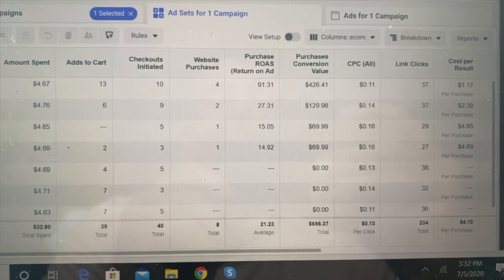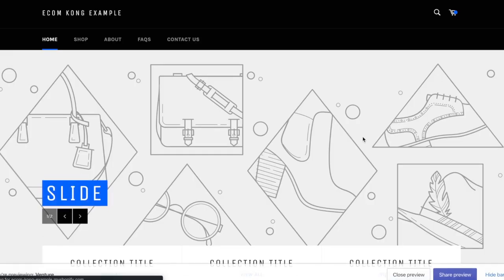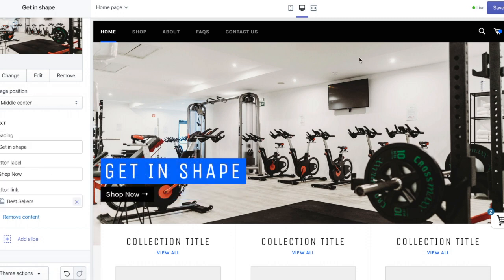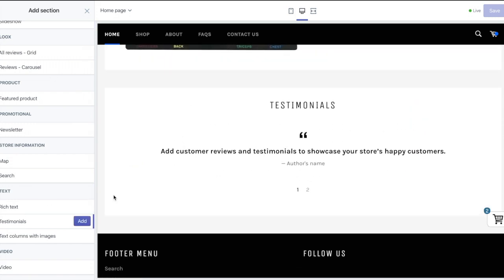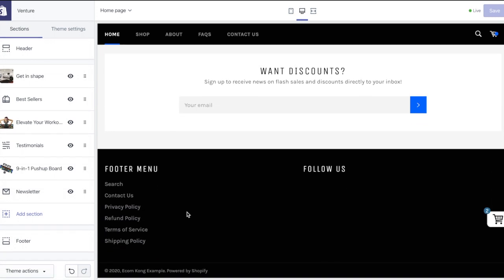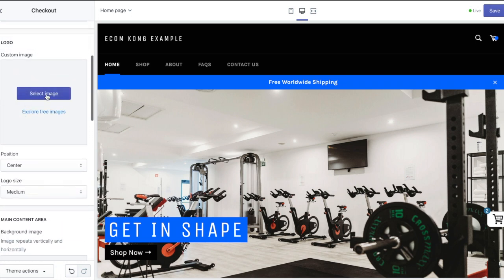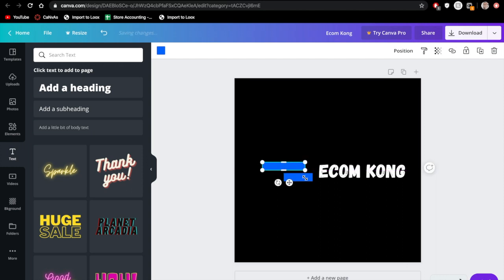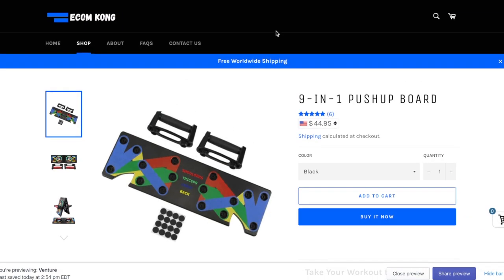Zendrop Shopify Store Build Series (Part 3)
Welcome back for the finale of the Zendrop Shopify Store Build Series!

In this video, we take the final steps in building our Shopify store using Zendrop - the best fulfillment service available.  We'll go behind the scenes of the full website customization using the free Venture theme.

Stick around to the end of the video where we share with you the free graphic design platform that we use to create our logos and ad creatives for each of our Shopify stores!